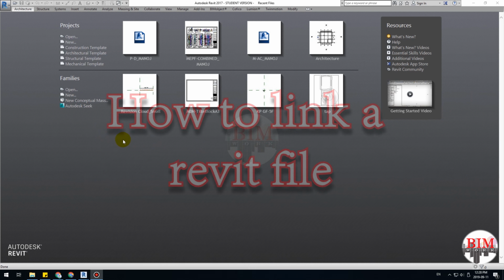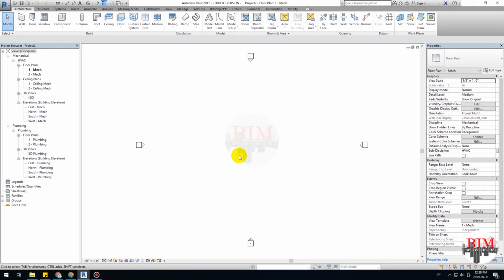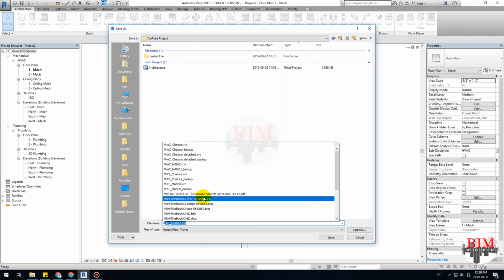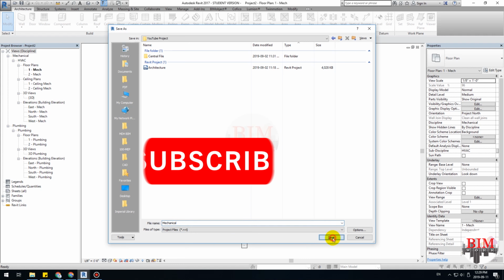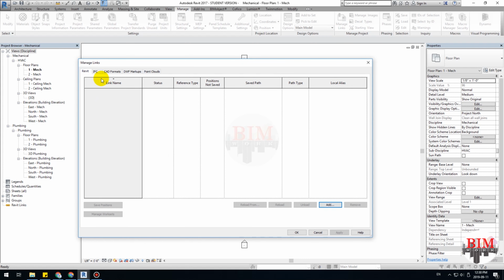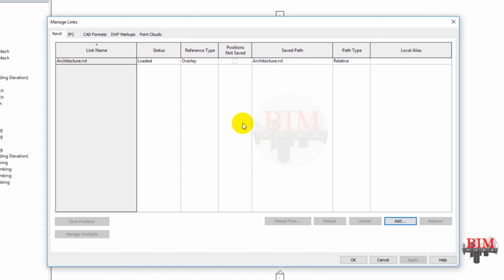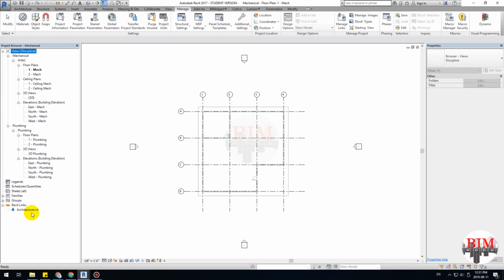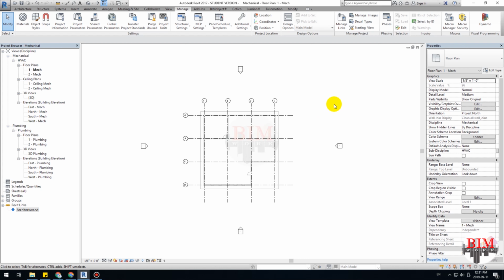Lesson 04 - How to Link a Revit file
The purpose of this YouTube Channel is to develop a new generation with BIM (Building Information Modeling)